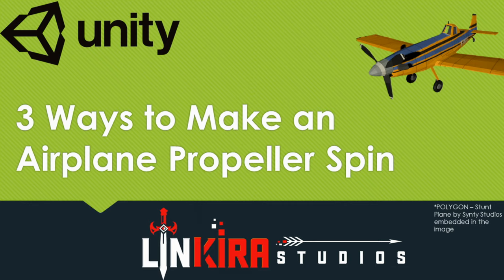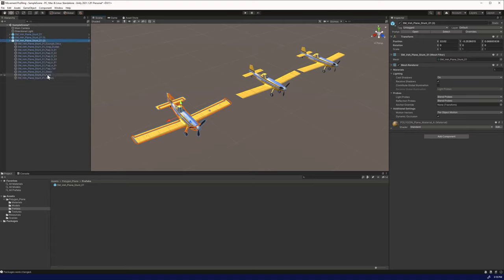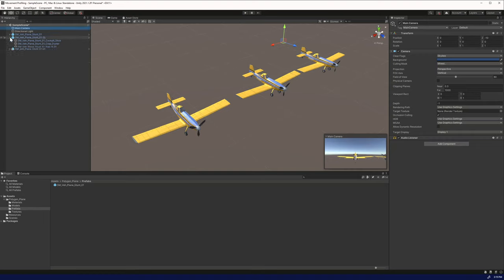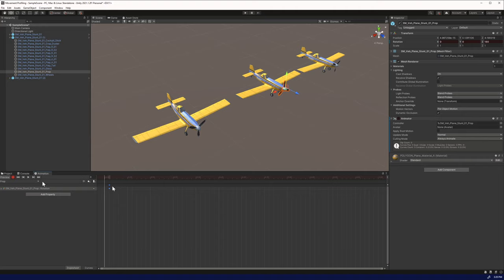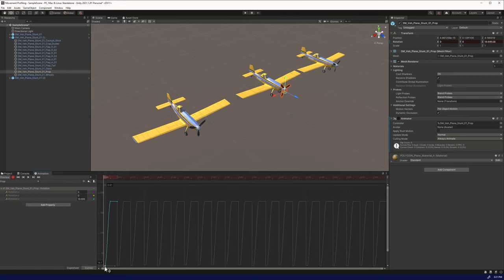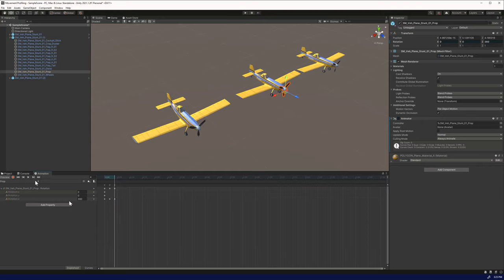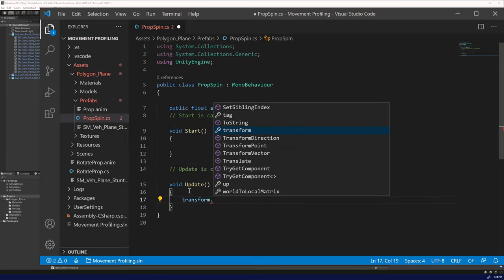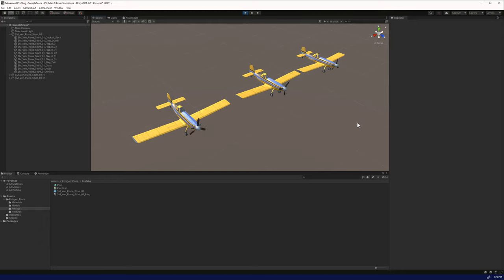3 Ways to Make an Airplane Propeller Spin in Unity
In this tutorial I will go over three simple methods to make an airplane propeller spin.  Two with no code, and one with only two lines!

Let me know if you want me to do a profiling comparison between the 3 options.

🕐Timestamps
0:00 - Intro
0:14 - Setup
0:53 - #1 Config Joint
1:35 - #2 Animation
4:06 - #3 Rotate Code
5:00 - All Code (Pause here)